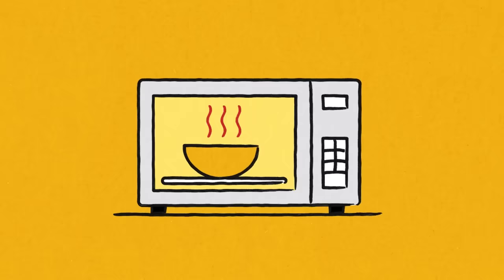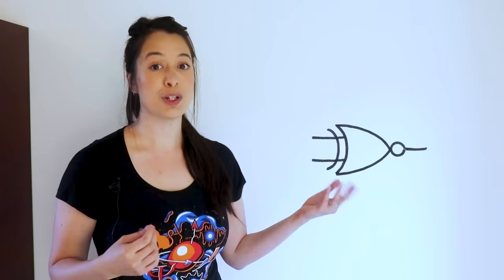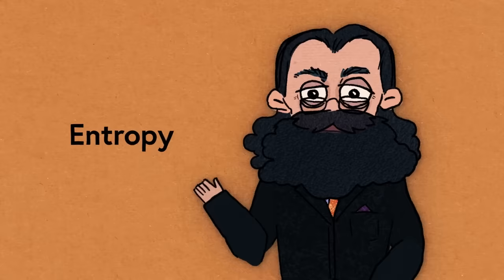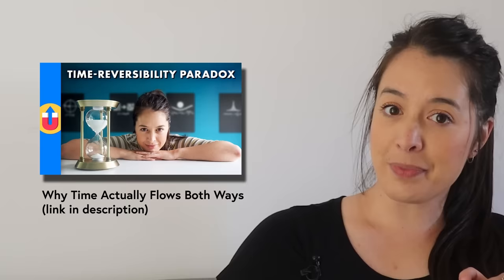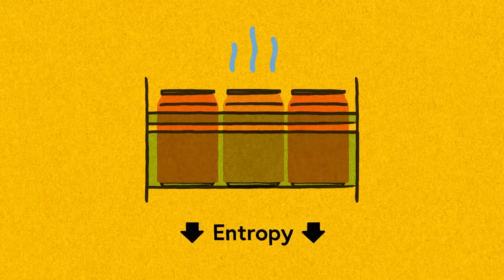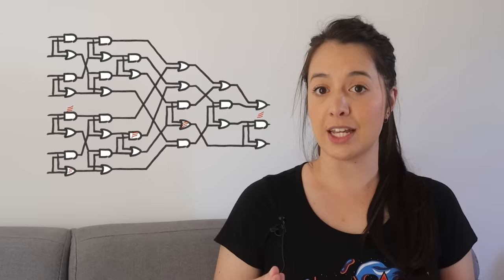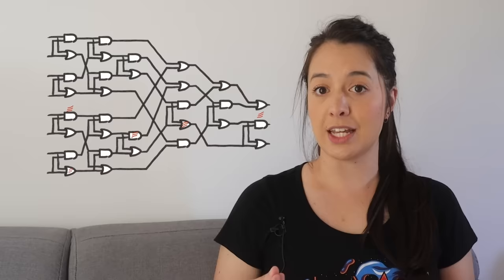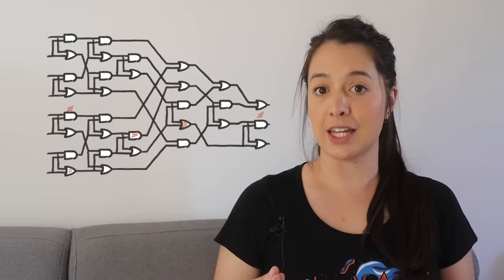Pure Information Gives Off Heat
*Follow me* @upndatom

*A big thank you to my AMAZING PATRONS!*
Michael Seydel, Cy 'kkm' K'Nelson
, Rick DeWitt, Thorsten Auth
, Purple Penguin
, AndrewA, Izzy Ca, bpatb
, Michael Martin, Scott Ready,
John H. Austin, Jr.
, Brian Wilkins, Thomas V Lohmeier, David Johnston
Thomas Krause
, Yana Chernobilsky,
Lynn Shackelford, Ave Eva Thornton,
Andrew Pann,
Anne Tan
Jeffrey Smith
, Alex Hackman
, Joel Becane,
Michael Hunter
, Paul Barclay, 12tone,
Zhong Cheng Wang,
Sergey Ten, Damien Holloway,
Mikely Whiplash
, John Lakeman
, Jana Christine Saout
, Jeff Schwarz
, George Fletcher,
Louis Mashado,
Michael Dean
, Chris Amaris,
Matt G
Broos Nemanic
, Dag-Erling Smørgrav
, John Shioli
, Joe Court
, Todd Loreman
, Susan Jones, Richard Vallender, jacques magraith, William Toffey, Michel Speiser, Rigid Designator, James Horsley, Bryan Williams, Craig Tumblison, Rickey Estes, Cameron Tacklind, 之元 丁, Kevin Chi, Paul Blanchard, Lance Ahmu, Tim Cheseborough, Nico Papanicolaou, keine, Markus Lindström, Jeffrey Melvin, Midnight Skeptic, Kyle Higgins, aeidolos, Mike Jepson, Dexter Scott, Potch, Thomas P Taft, Indrajeet Sagar, Markus Herrmann (trekkie22), Gil Chesterton, Alipasha Sadri, Pablo de Caffe, Alexander230, Taylor Hornby, Eric Van Oeveren, Mark Fisher, Phizz, Rudy Nyhoff, Colin Byrne, Nick H, Jesper de Jong, Loren Hart, Ari Prasetyo, Sofia Fredriksson, Phat Hoang, Spuddy, Sascha Bohemia, tesseract, Stephen Britt, KG, Dagmawi Elehu, Hansjuerg Widmer, John Sigwald, Carlos Gonzalez, Jonathan Ansell, Thomas Kägi, James Palermo, Gary Leo Welz,  Chris Teubert, Fran, Joe, Robert J Frey, The Doom Merchant, Wolfgang Ripken, Jeremy Bowkett, Vincent Karpinski, Nicolas Frias, Louis M, kadhonn, Moose Thompson, Andrew, Sam Ross, Garrett Chomka, Bobby Butler, Rebecca Lashua, Pat Gunn, Elze Kool, RobF, Vincent Seguin, Shawn, Israel Shirk, Jesse Clark, Steven Wheeler, Philip Freeman, KhAnubis, Jareth Arnold, Simon Barker, Dennis Haupt, Lou, amcnea, Simon Dargaville, and Magesh.

Creator - Jade Tan-Holmes
Script - Jack Johnson
Animations - Standard Productions